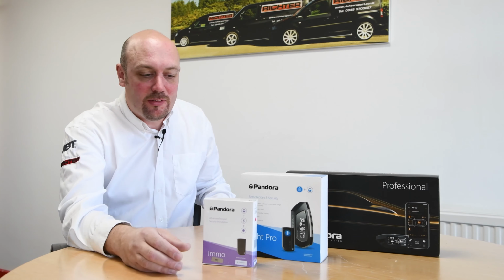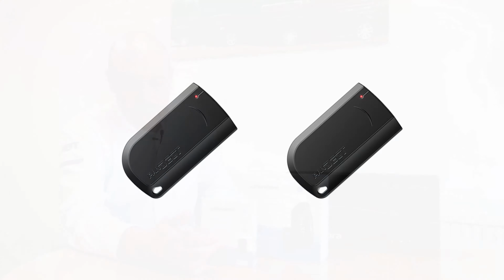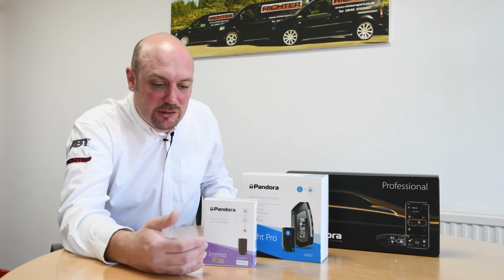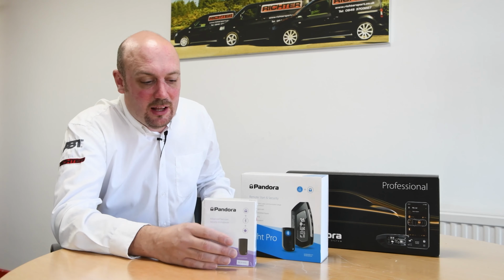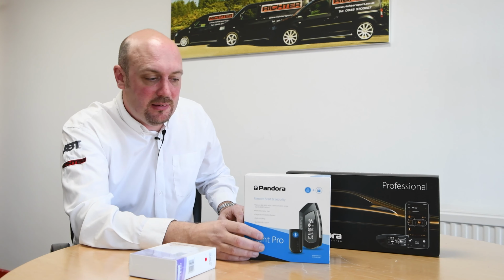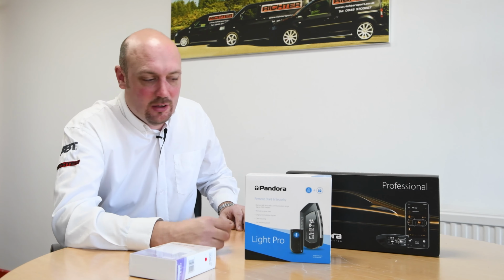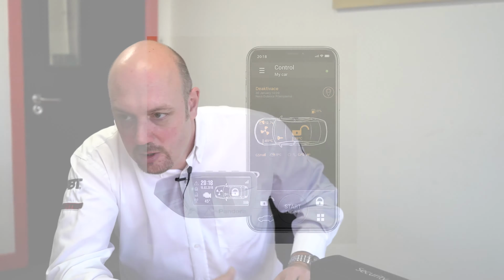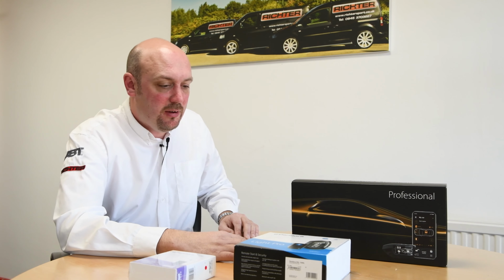Pandora Car Alarm & Immobiliser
We talk you through one of our latest products available here at Richter HQ the Pandora Alarm System.

Multiple options are available but we have chosen our favourite 3 to test.

Any questions just message the team and check back for more videos soon.